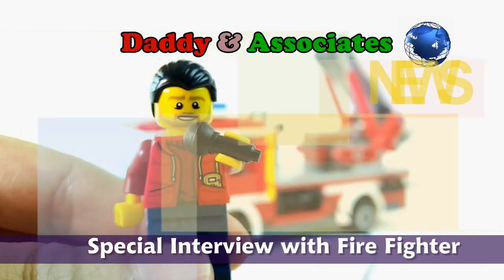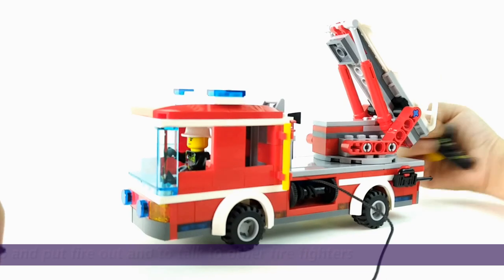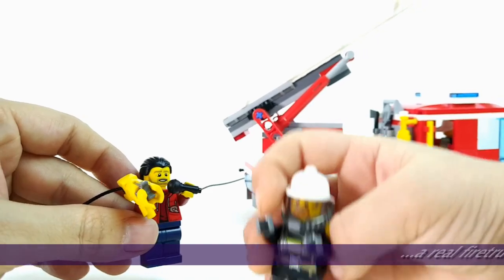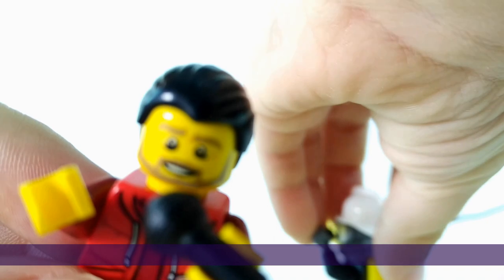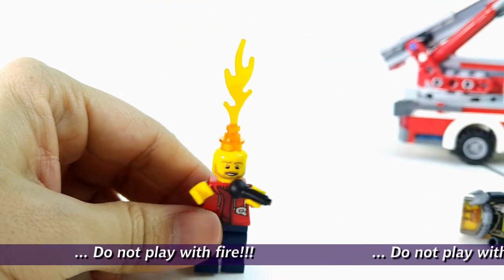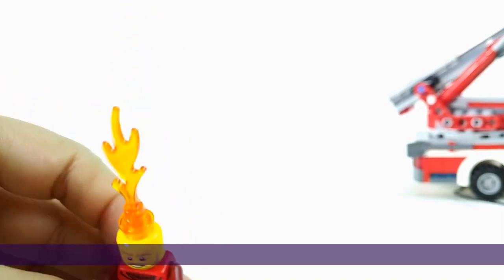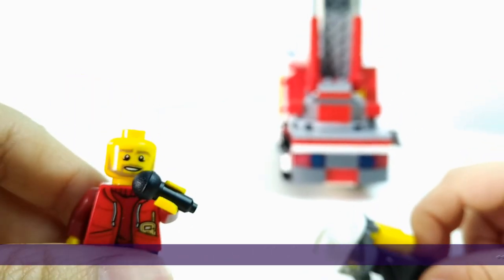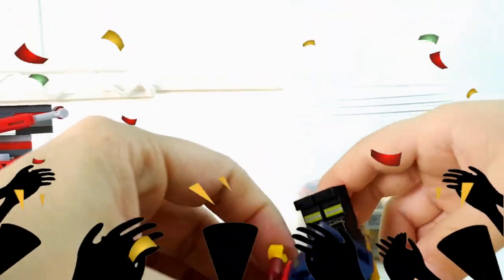Daddy Playing with Lego City - Firefighter Interview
NEW CHANNEL!!!  This week we have the extended interview we had with the Fire Fighter! You can get this truck delivered to you on the following the Amazon

My kids like many kids are fascinated with the Fire Department, and lots of playing and pretending comes out of this. Of course I have great admiration for them as well… take part into the imagination of a three year old as we play.

I am a dad who loves playing with Lego... and I found out that my kids ages 4, 3, 2 love playing with Lego too... my 1 year old... hmmm he gets the super big blocks... he still thinks the orange block is orange taste. Anyway, I was playing with my kids and took a video of it... video and photography my hobby... and so the YouTube idea was born!!!

Today we are featuring our news cast Lego person!

We are a young family adventuring!